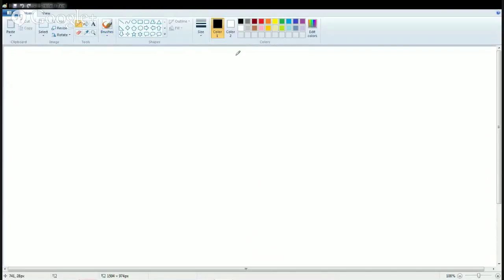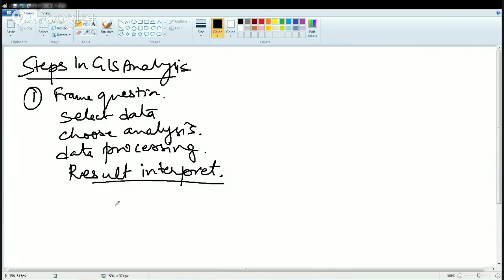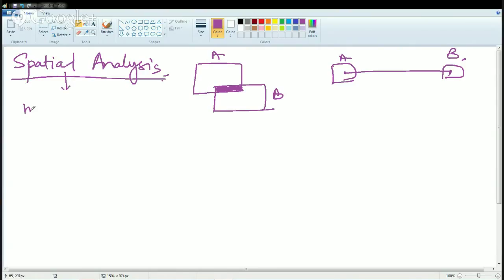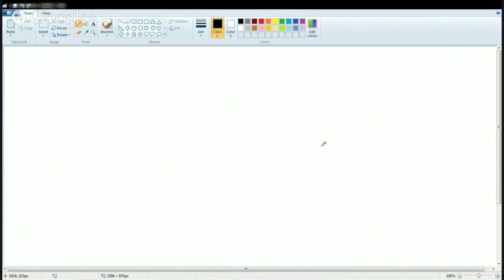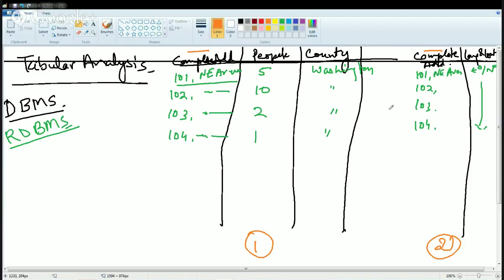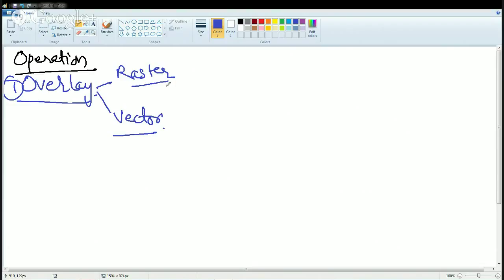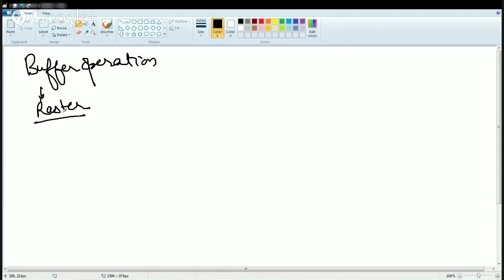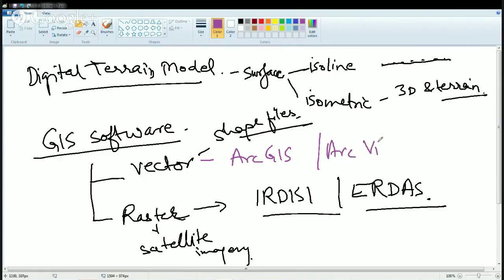GIS Processes, Analysis and Operations: Fundamentals of Geography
In this session Dr. Manishika explains the various processes involved in GIS, steps in GIS analysis, methods of GIS analysis, spatial analysis, network analysis, database query, overlay operations and buffer operations.

GIS Processes @0:37
GIS Input @0:48
List of Face Book Users @1:25
Steps in GIS Analysis @3:19
Frame Question @3:29
Attribute @4:28
Analytical @4:41
Spatial Analysis @6:38
Network Analysis @8:29
Tabular Analysis @11:17
Attribute & Geometry Query @16:28
Operation @17:57
Overlay Operation @18:04
Types of Operator @20:40
Arithmetic Operator @20:49
Relational Operator @21:03
Boolean Operator @21:22
Buffer Operation @21:50
Digital Terrain Model @23:40
GIS Software @24:49
What is data analysis in gis?
GIS pdf
Spatial analysis in gis ppt
GIS process jobs
GIS analysis
Spatial analysis in gis slideshare